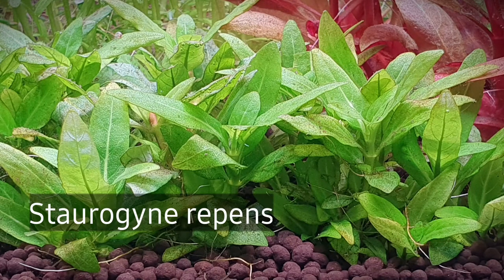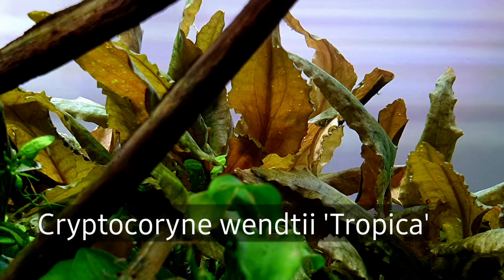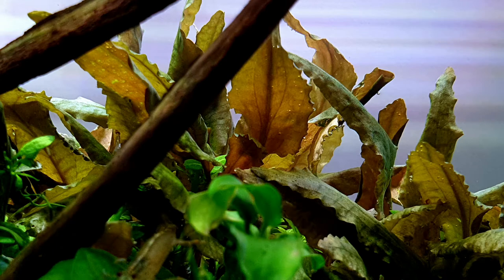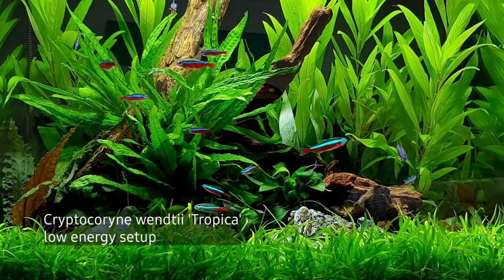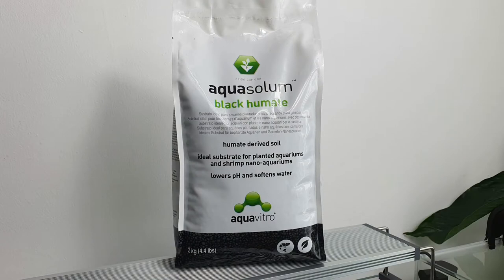MY TOP 5 EASY CATEGORY AQUARIUM PLANTS WHICH DON'T REQUIRE CO2 INJECTION OR HIGH LIGHTING 2021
Hi all...

Hope you enjoy this video. All the plants featured I've used in low and high energy setups. All the photographs are of actual plants I have or have had and all the aquascapes featured are ones I have or have done.